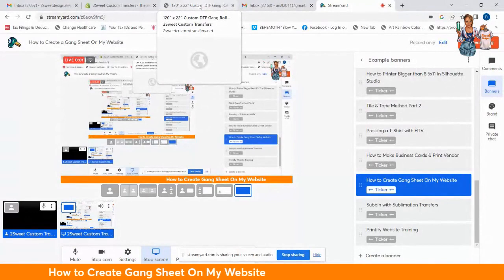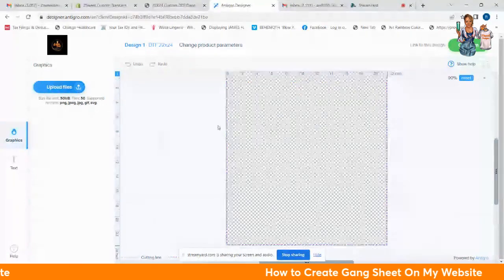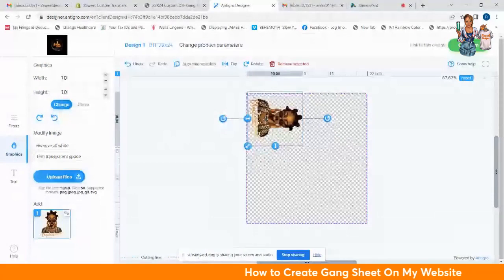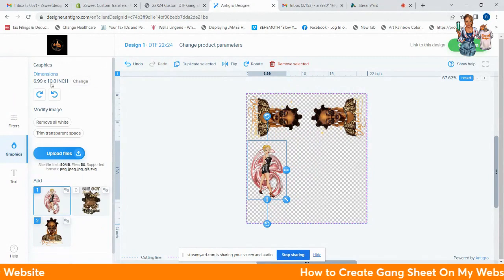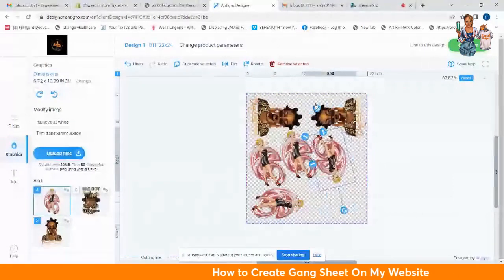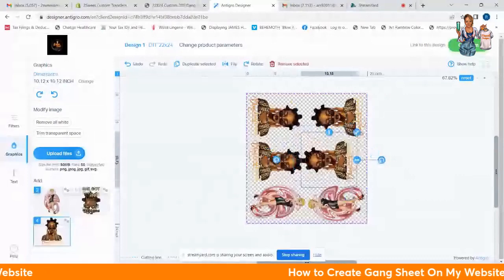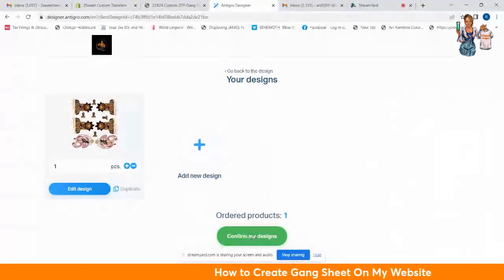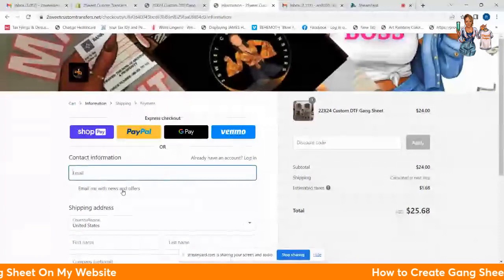How to Create a Gang Sheet on Our Website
This video will show you how to use our software to create a DTF Gang Sheet on Our Website.  You can also upload a already created gang sheet and add it to your order.  If you have any questions drop in the comments.  To order DTF Gang Sheets & more; head over to My